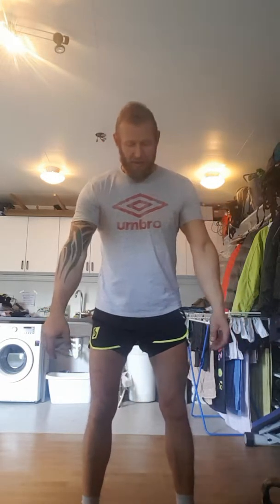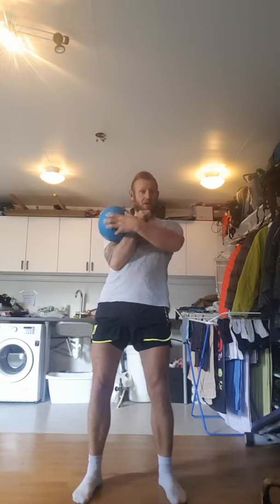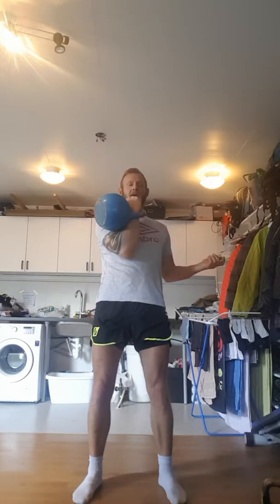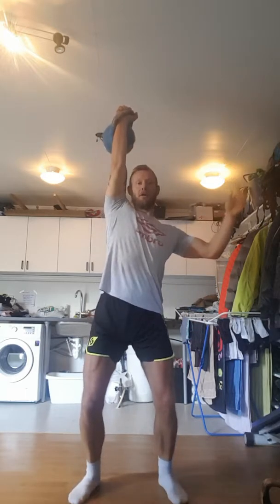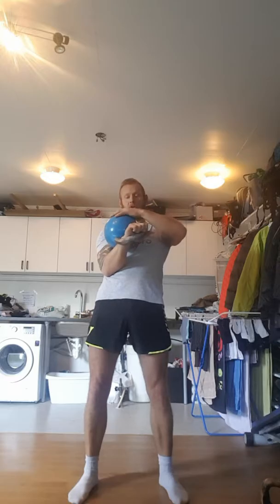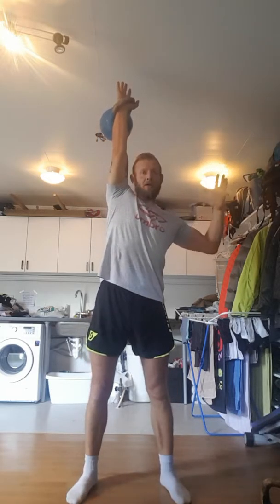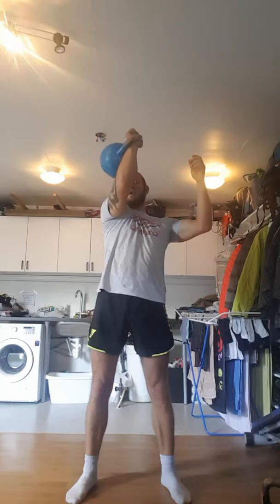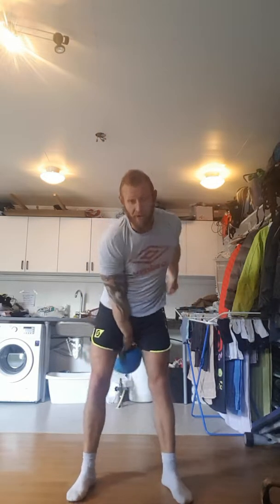Andreas Jakobsen jerk